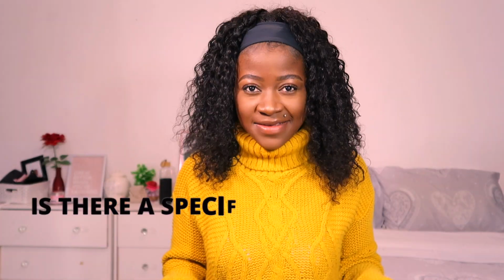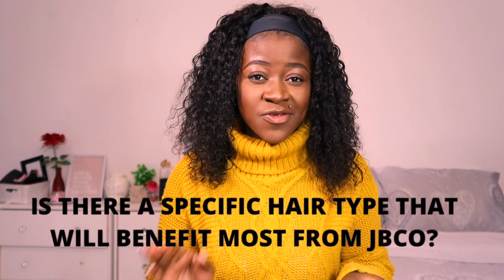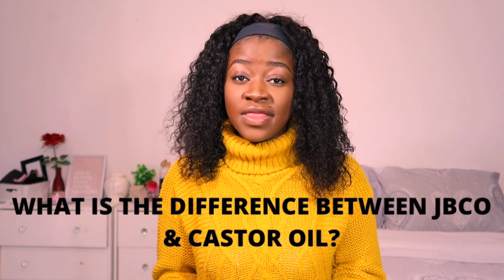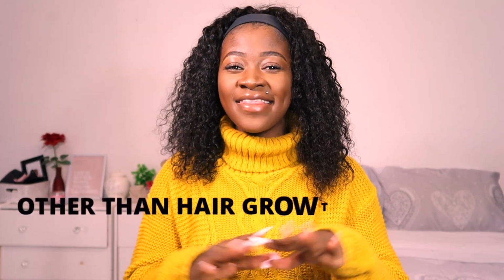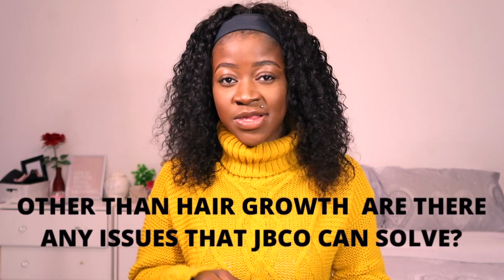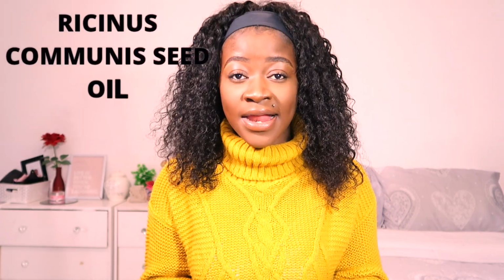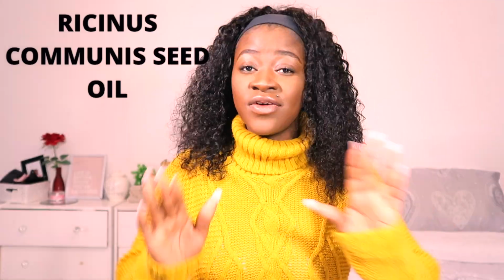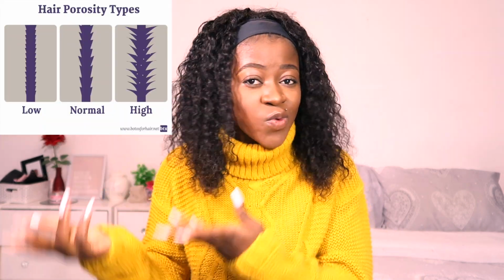THE TRUTH ABOUT JAMAICAN BLACK CASTOR OIL | HAIR GROWTH SECRETS NO ONE TALKS ABOUT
Hey loves, today's video is all about the truth about jamaican black castor oil. Today we are diving deep into the oil we all know  and love which is Jamaican black Castor Oil.. This is my in depth video on the Castor oil, I know we,ve talked about Castor oil and jamaican black castor oil on this channel but here is another one, I had so much fun creating this video and I hope you learn something and if you do, please give it a thubs up and subscribe to my channel. xoxo